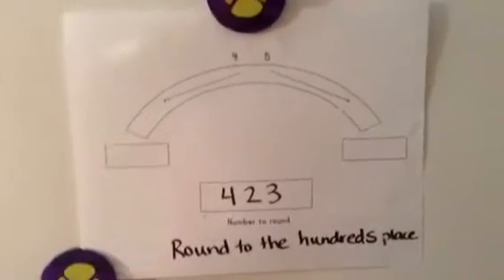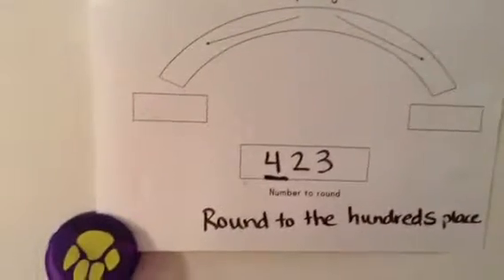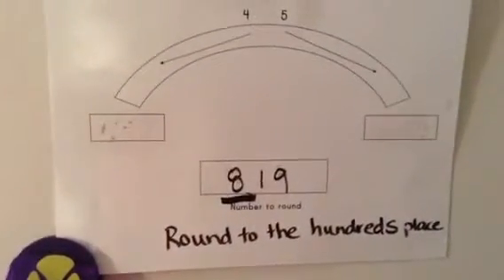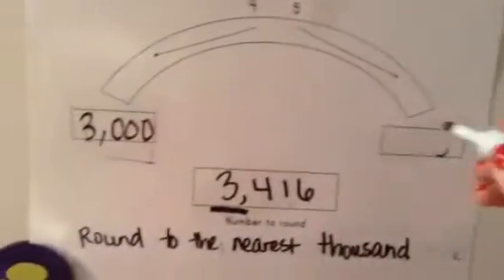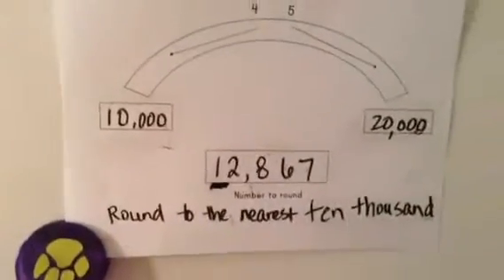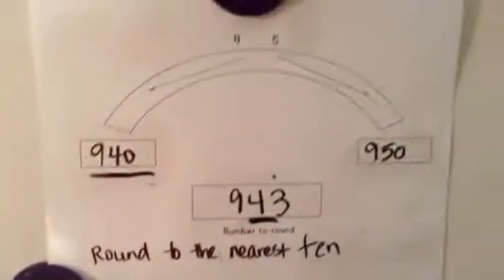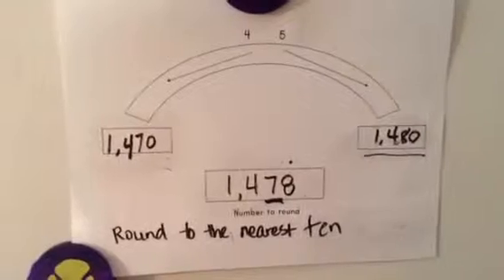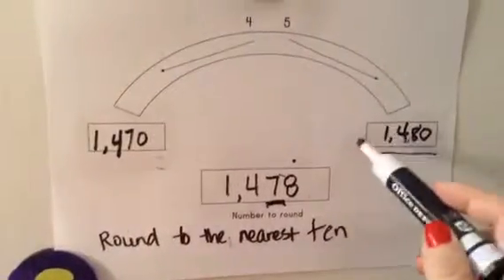Rounding video model